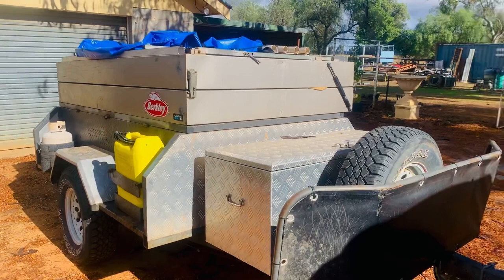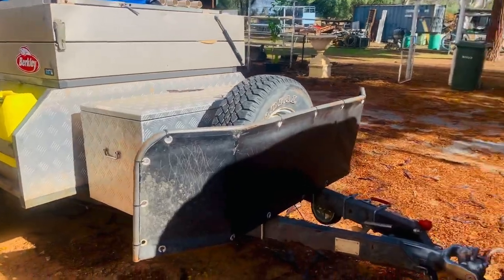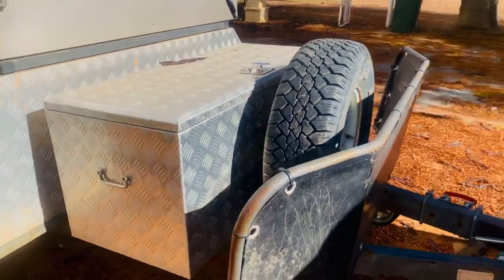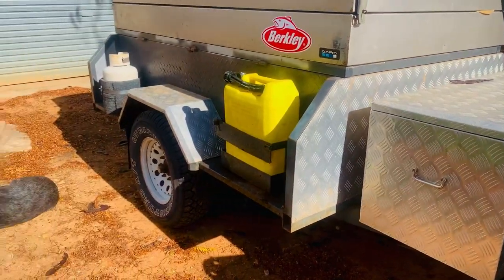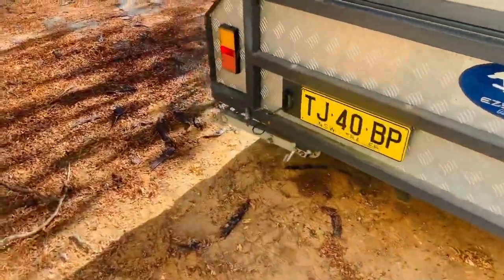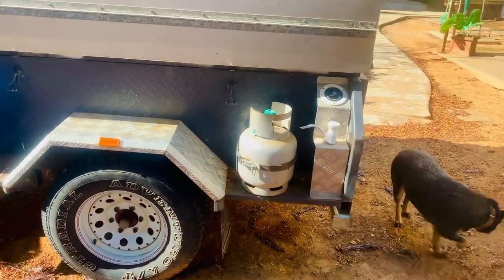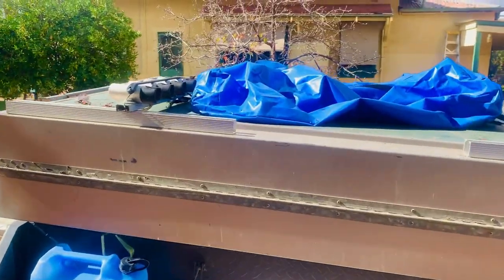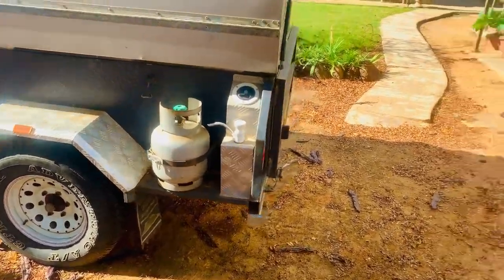Echuca Camping and Camper Trailer Rundown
This is my first video so be kind. Just wanted to share a bit of footage from a camping trip to Echuca and give everyone a bit of a rundown my current camper trailer setup before I start doing too much to it.